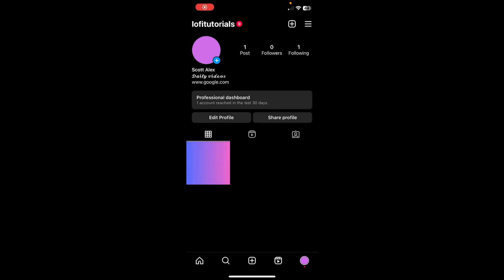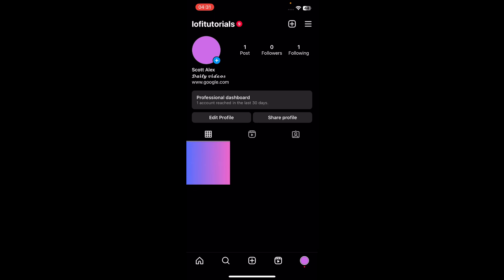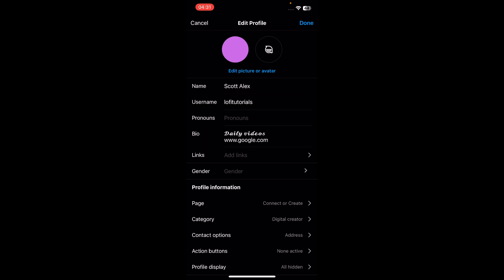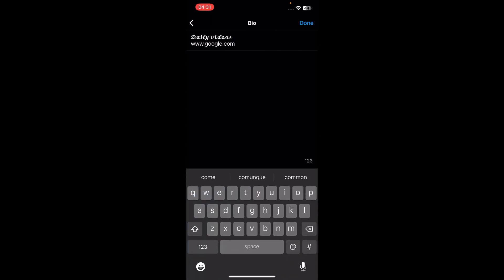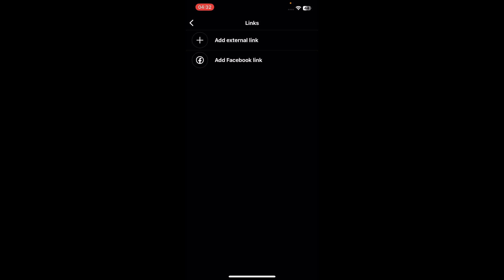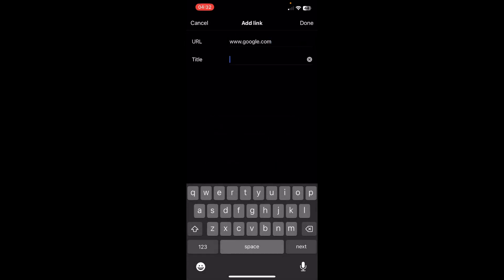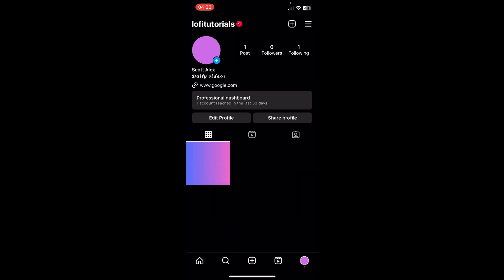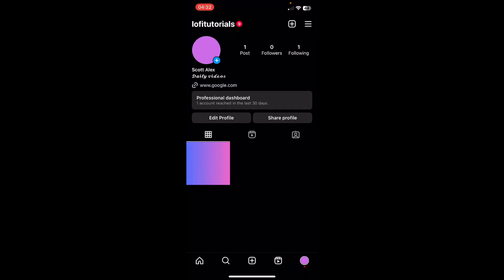How To Fix Instagram Bio Link Not Working (Full Guide)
This quick video explains how to fix instagram bio link not working.